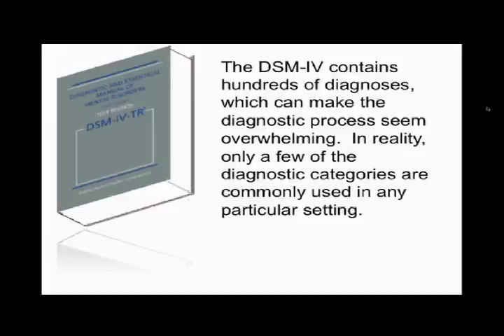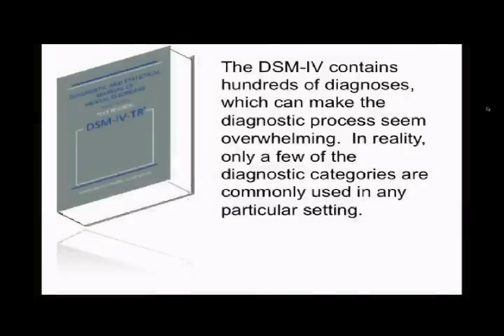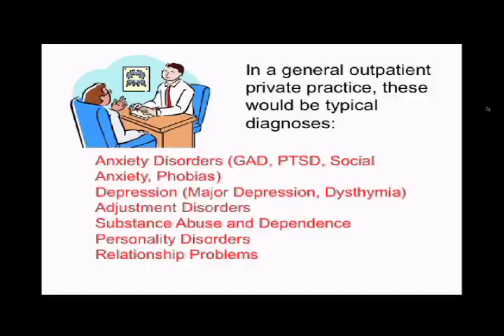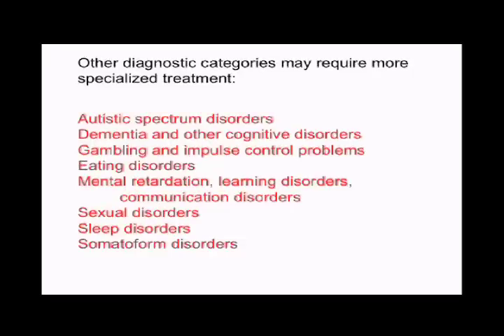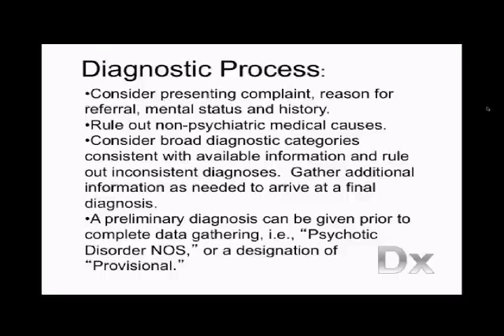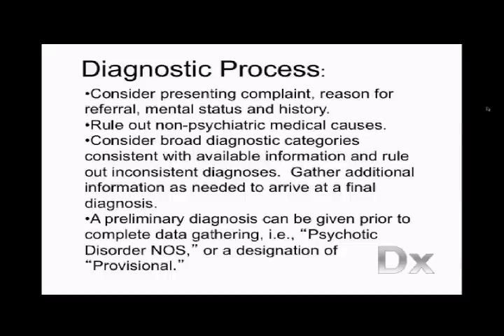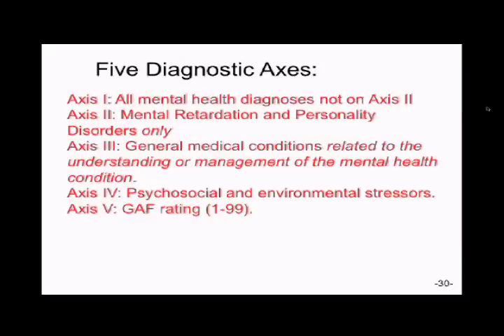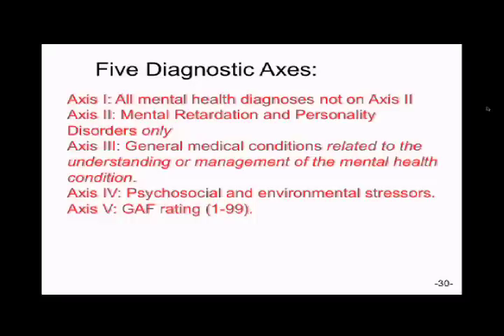PSY 6506 Psychopathology - Part 5 | SPSS